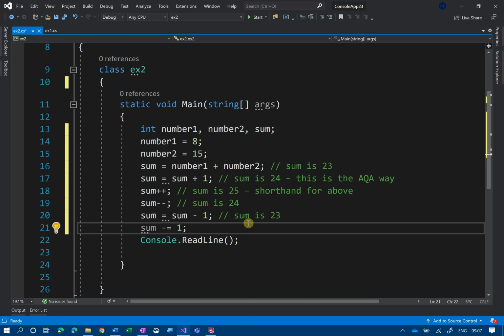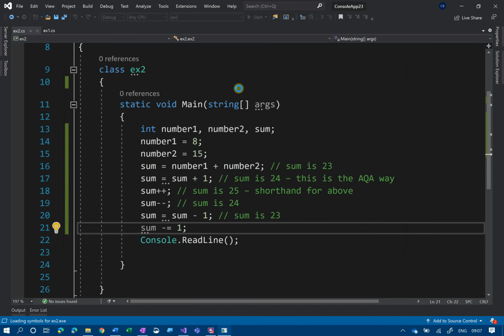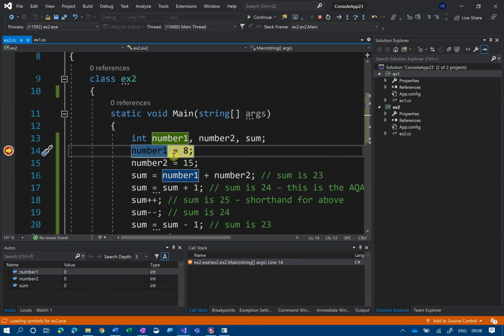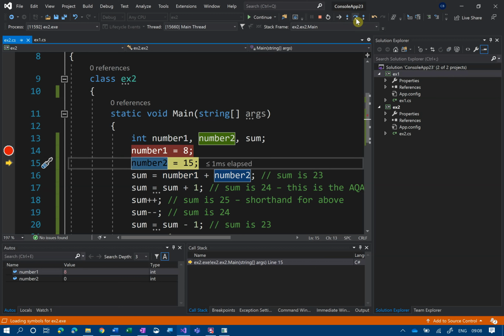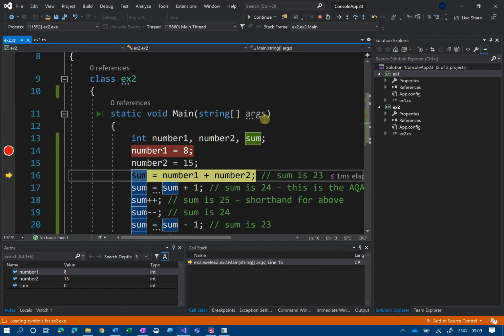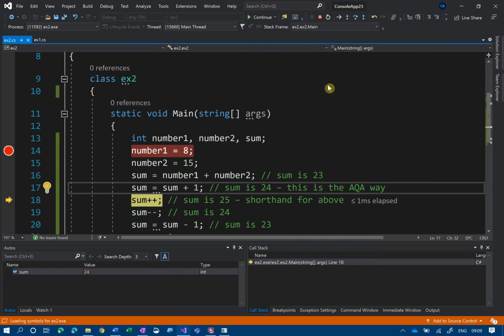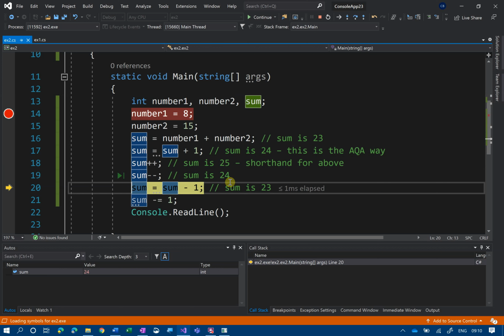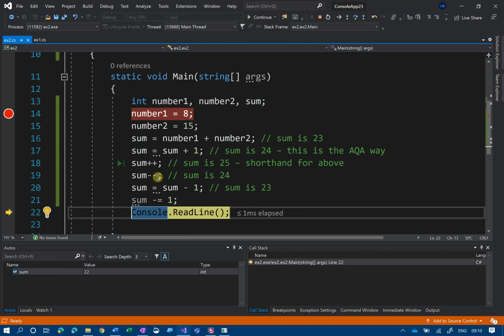Debugging and Breakpoints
How to use breakpoints in Visual Studio and inspecting variables